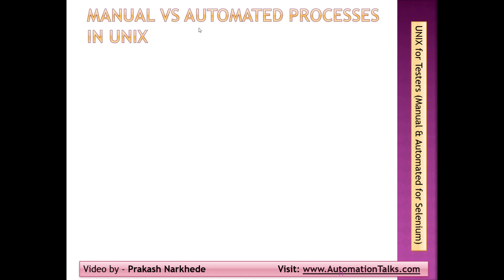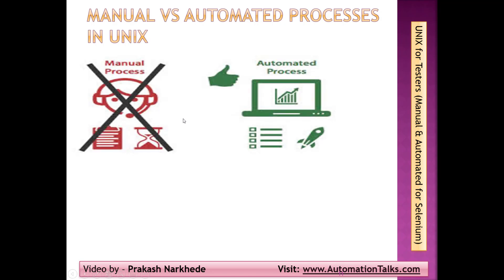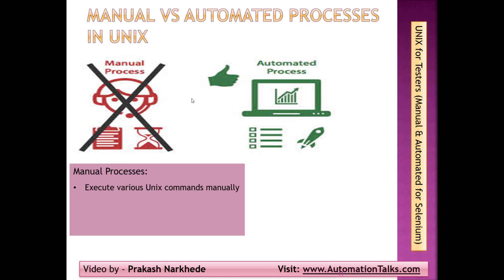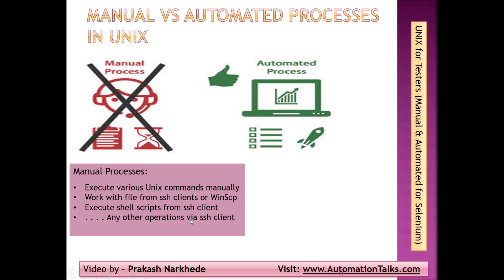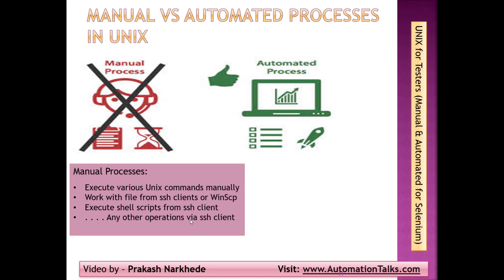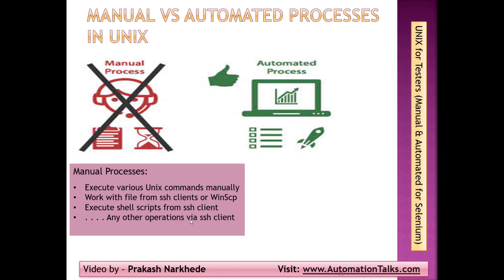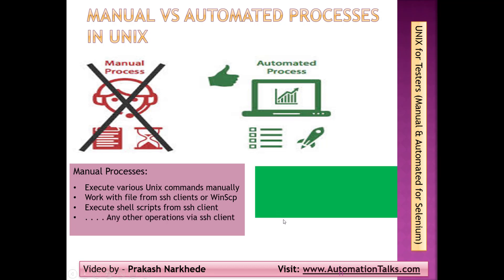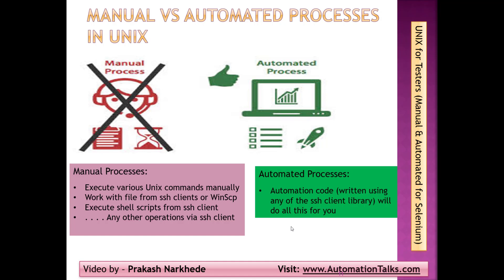Unix For Testers - 8- Manual and Automated processes in UNIX Testing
Manual and Automated processes in UNIX Testing

This video talks about what and all Unix processes / operations are there for manual testers And how can we automated them so as to achieve end to end test automation.